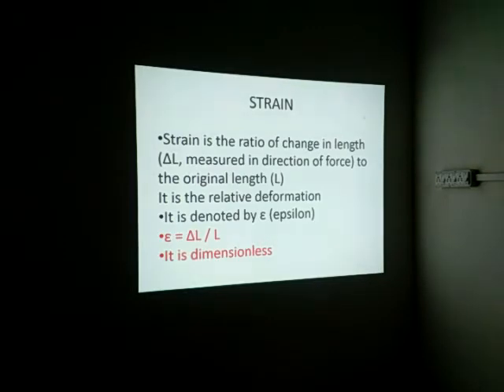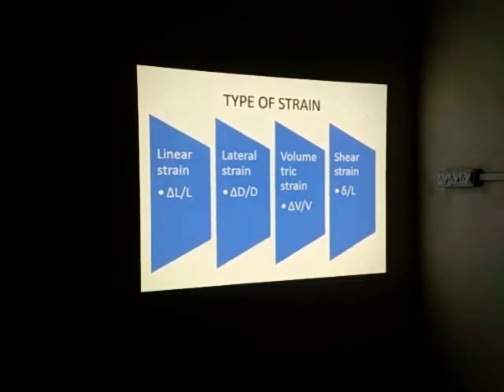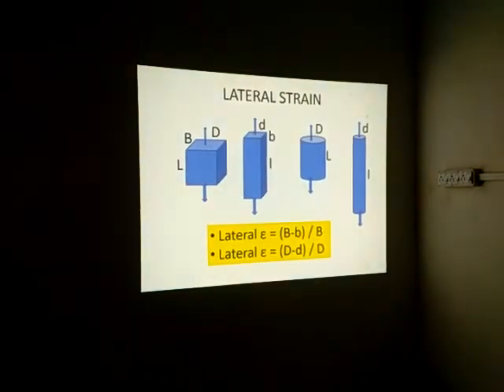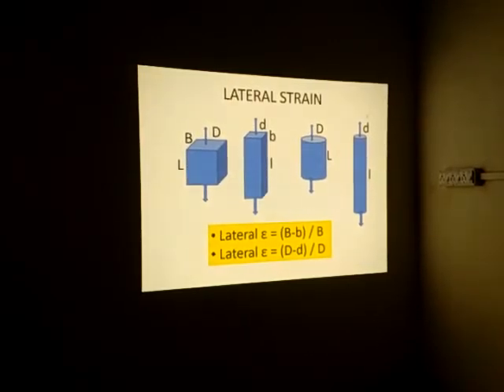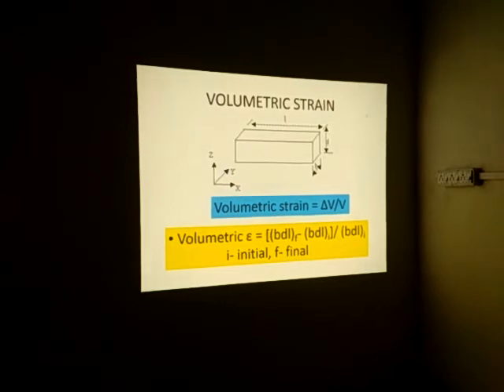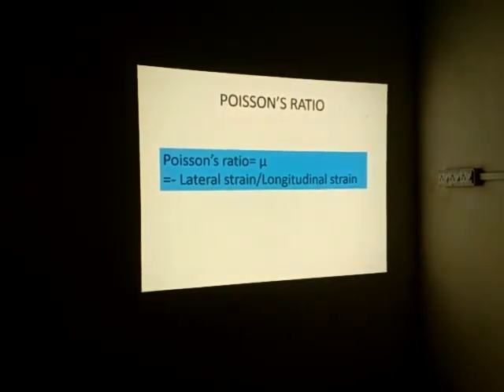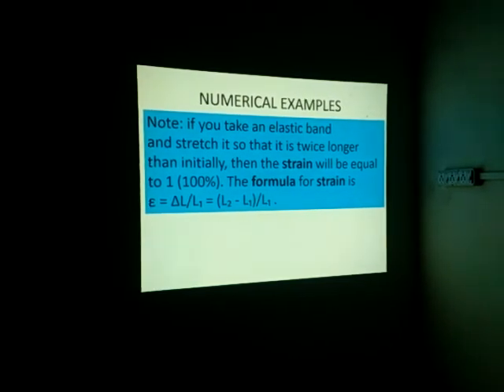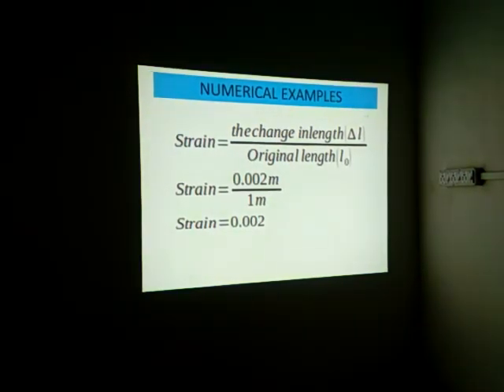Strain: Basics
Structural Mechanics,  chapter 1, Diploma in Civil Engineering course